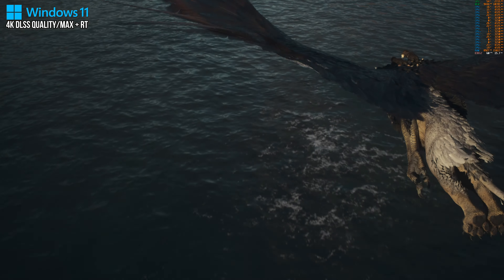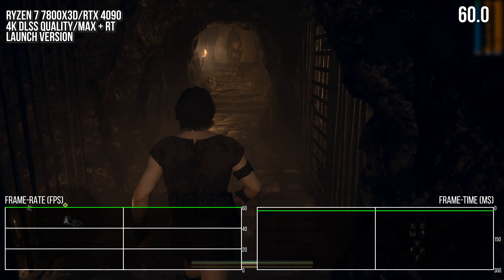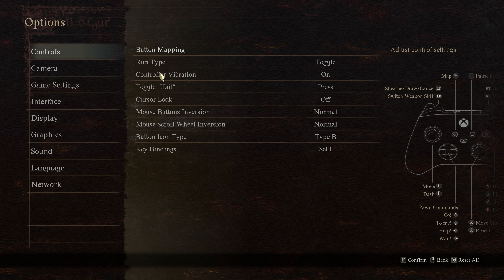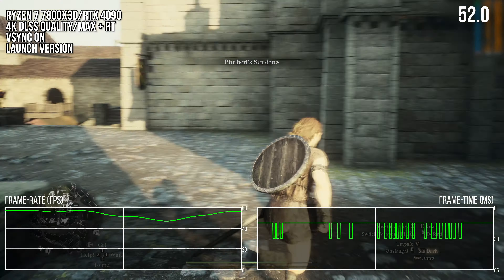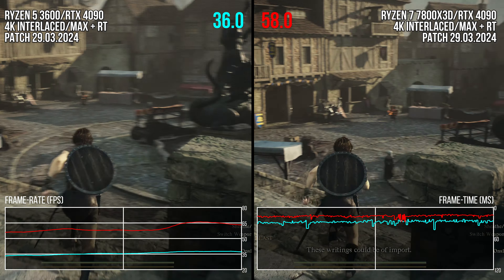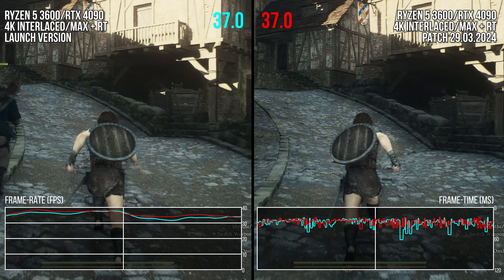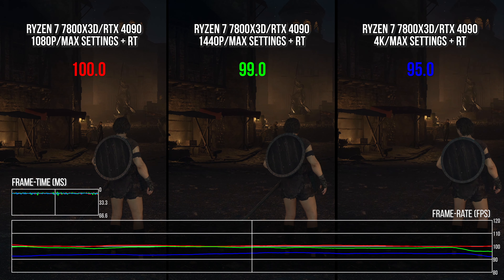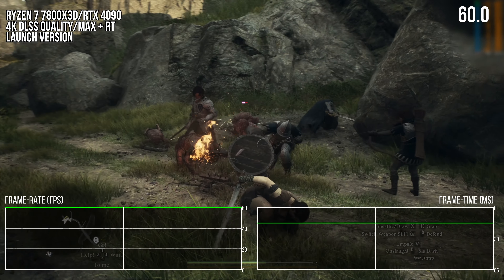Dragon's Dogma 2 PC - It's Got Issues... Even When Patched